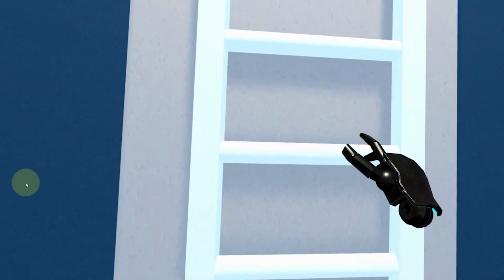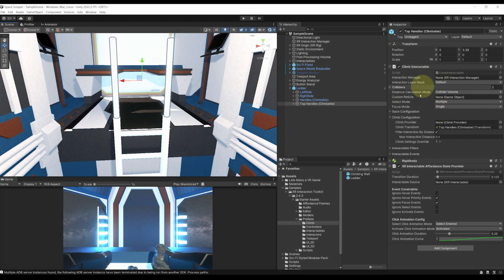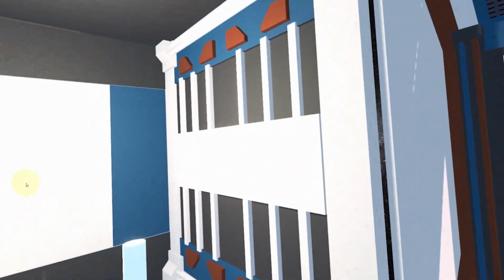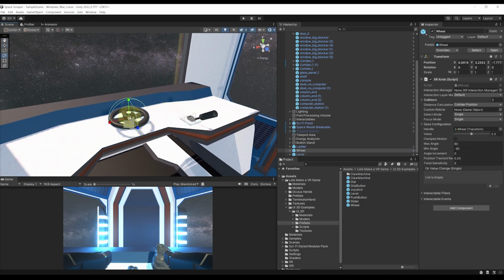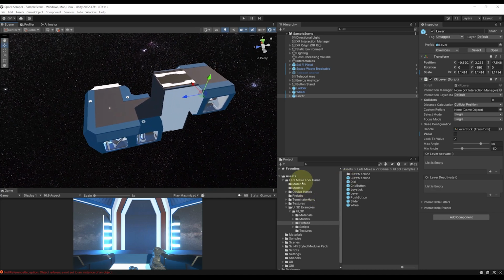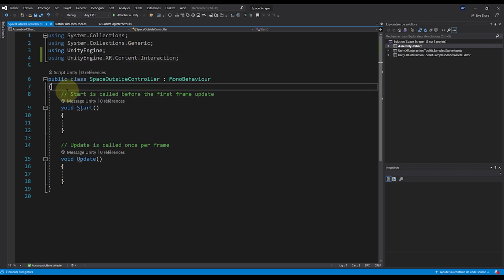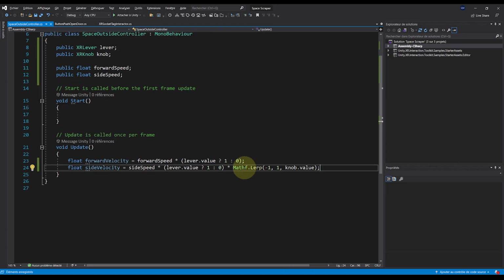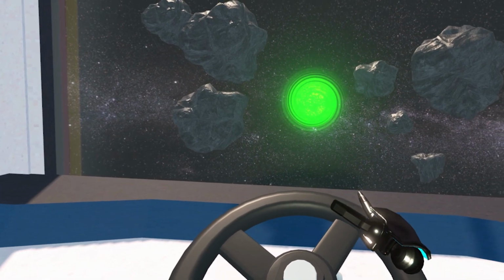Let's Make a VR Game Part 7 - Climbing, Wheel and Lever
In this new episode we're going to add a ladder to climb to the control room and then be able to move the spaceship by grabbing a wheel and a lever !

⌨️ Game Dev

👨‍🎓 Vr Dev